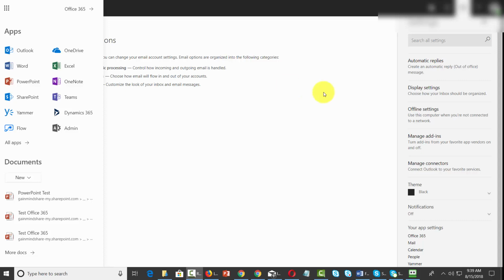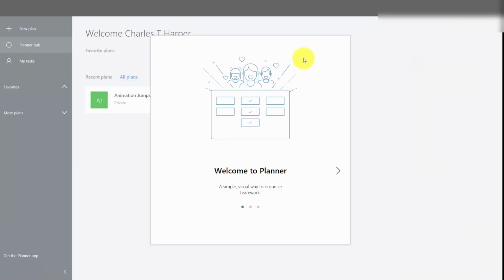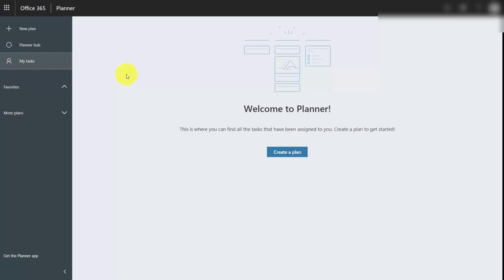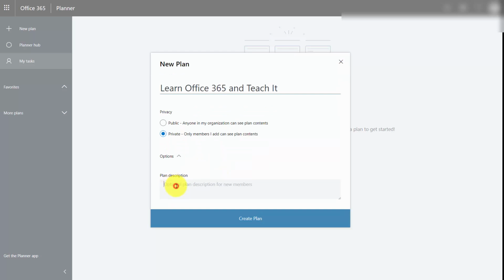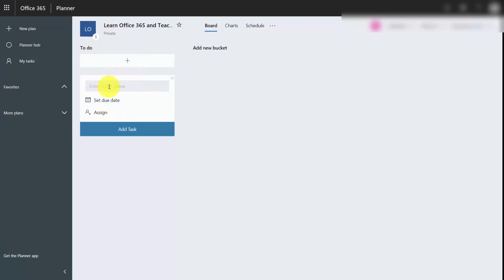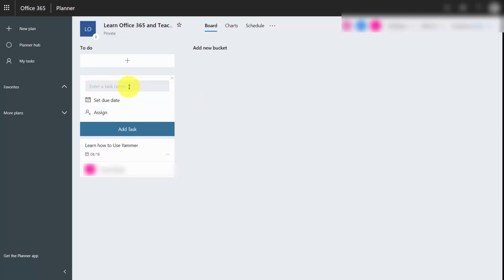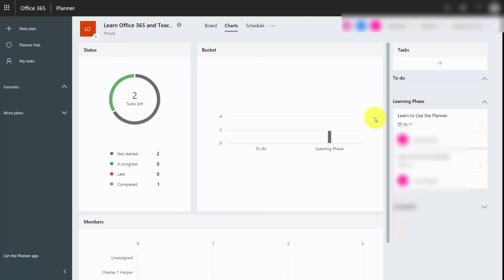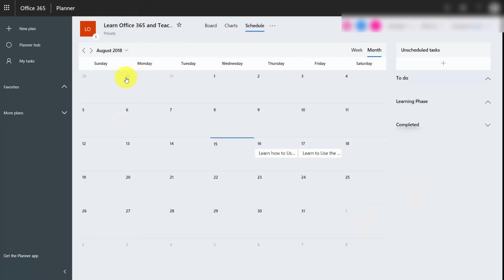17 Managing Tasks With Planner Free Microsoft Office 365 Training Course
Managing Tasks With Planner Free Microsoft Office 365 Training Course